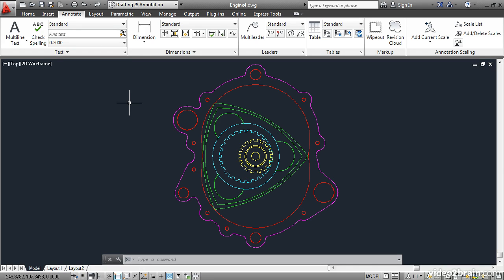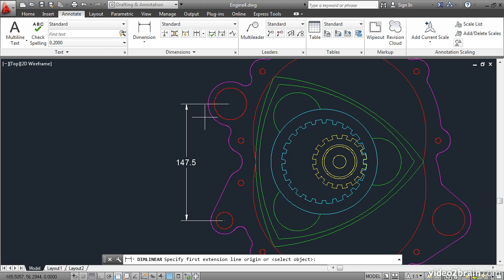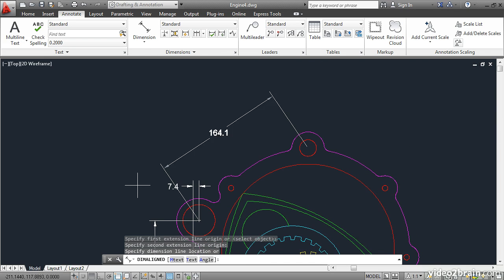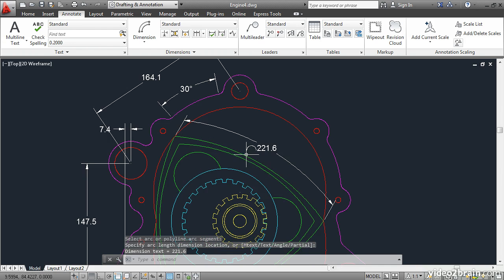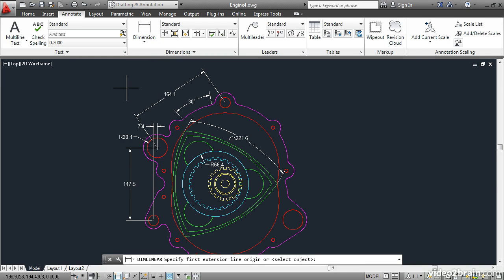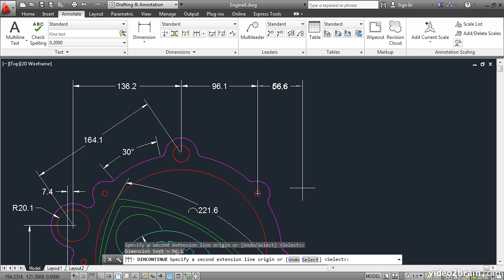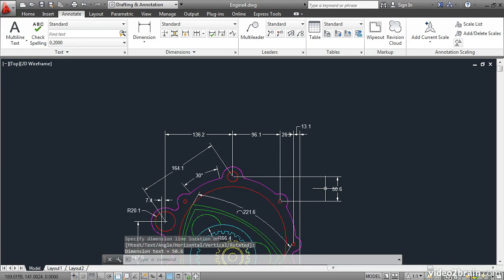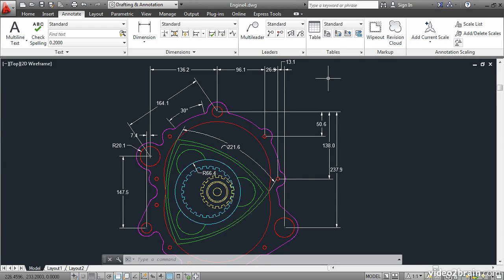Learn AutoCAD 2013. File 12 01